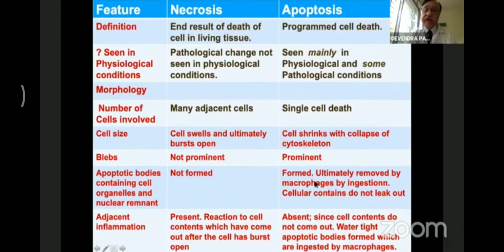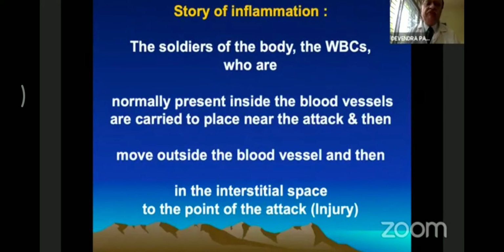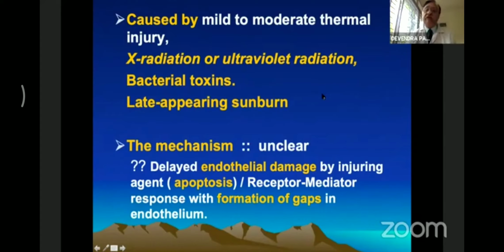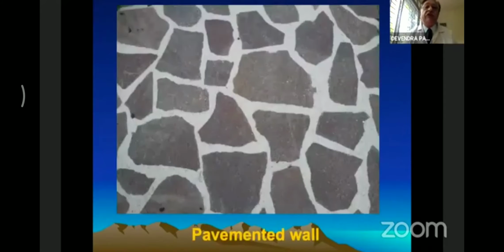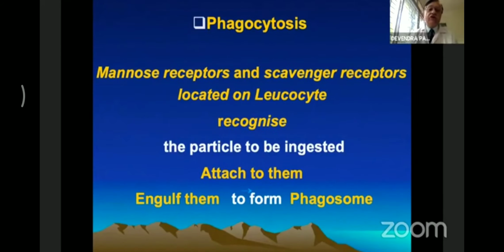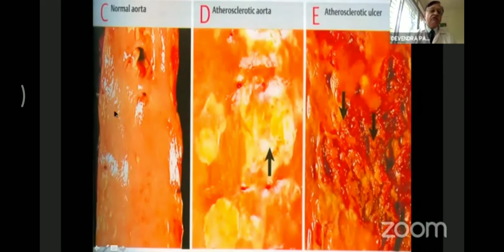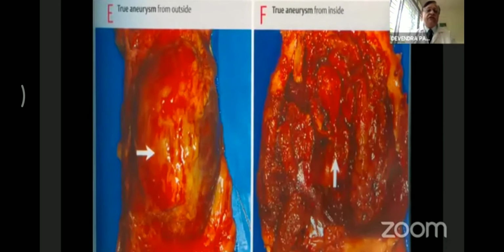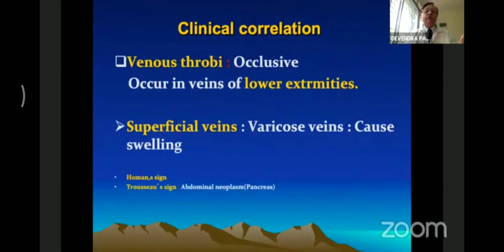inflammation & thrombosis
inflammation & thrombosis for Bds Mds & Neet PG Students in General Pathology and Microbiology